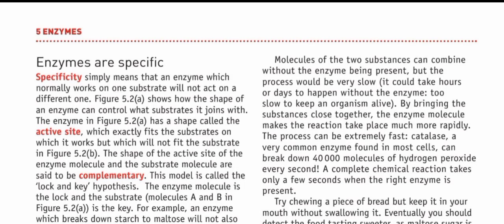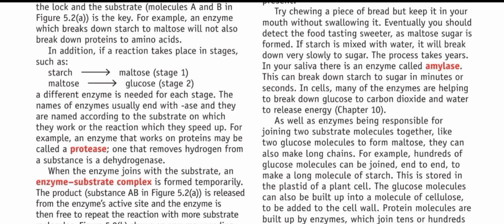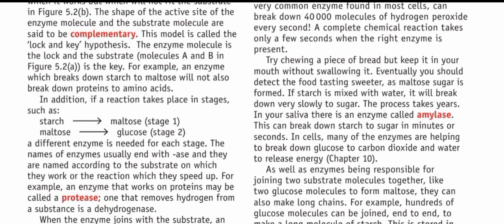Enzyme Specificity & Lock and Key Hypothesis | O Level Biology 0610 | BioCore Lecture 2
Welcome back to BioCore 🌱
In this lecture, we move one step further into Chapter 5: Enzymes and understand:
👉 Why enzymes are highly specific and how they work
📚 What you will learn in this lecture:
What is enzyme specificity
Why each enzyme works on only one substrate
What is the active site
Lock and Key Hypothesis explained step-by-step
Formation of the enzyme-substrate complex
How products are formed and enzymes remain unchanged
🔑 Key Concepts:
✔ Enzymes are highly specific
✔ Substrate fits perfectly into the active site
✔ Lock = enzyme, Key = substrate
✔ Enzyme is reusable after reaction
✔ Frequently asked in theory and MCQs
✔ Helps in understanding all enzyme reactions
🧑‍🎓 Perfect for:
O Level Biology (0610) students
Concept building and revision
Beginners learning enzymes
🔔 Don’t forget to:
💬 Ask your questions in comments